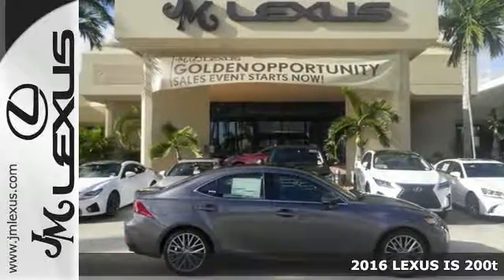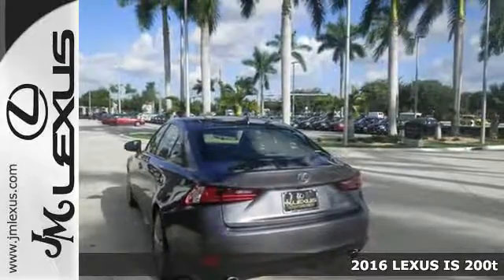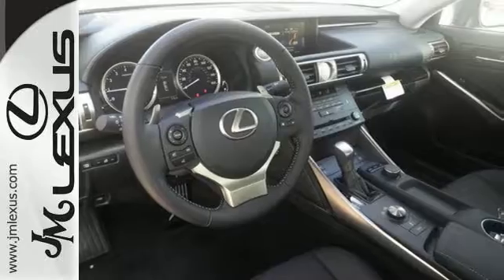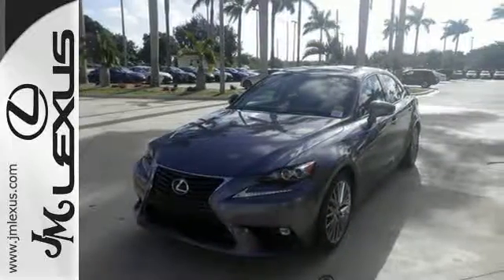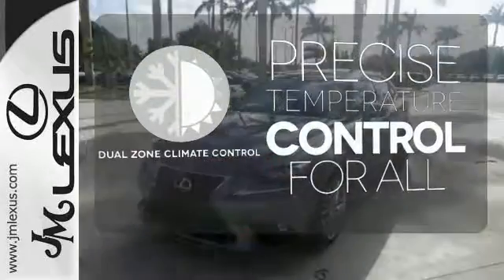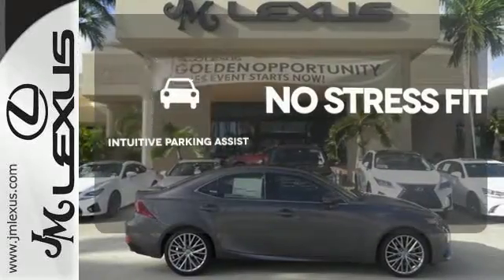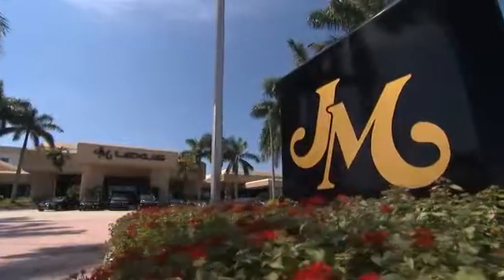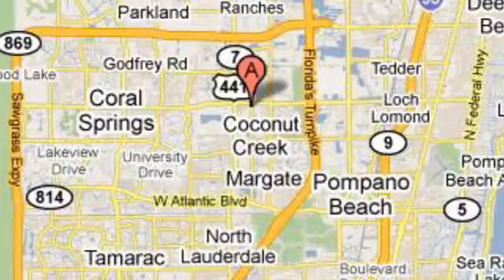New 2016 LEXUS IS 200t Margate FL Fort Lauderdale, FL #608925 - SOLD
Year: 2016
Make: LEXUS
Model: IS 200t
Engine: 2.0L 4 cyls
Transmission: Automatic 8-Speed
Color: Nebula Gray Pearl
Interior: Black NuLuxe with Illustrious Piano Black trim
Stock #: 608925
VIN: JTHBA1D28G5030527
You are currently viewing a new 2016 LEXUS IS 200t with JM Lexus The #1 Volume Lexus Dealer Since 1992! Thank you for your interest. We look forward to working with you. Stock #: 608925 Exterior: Nebula Gray Pearl Interior: Black NuLuxe with Illustrious Piano Black trim Trim: JM Lexus 5350 West Sample Rd Margate FL 33073

Address:
5350 W Sample Rd